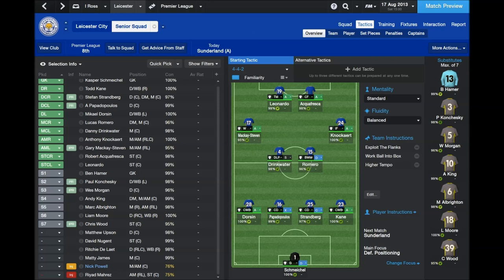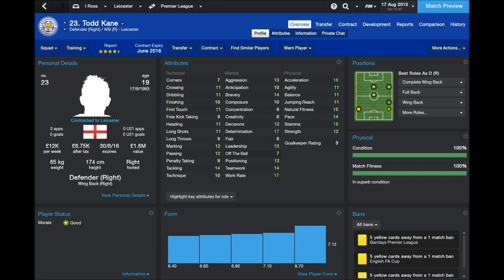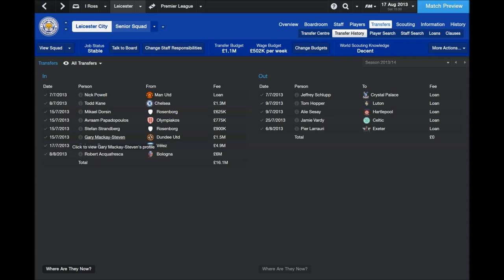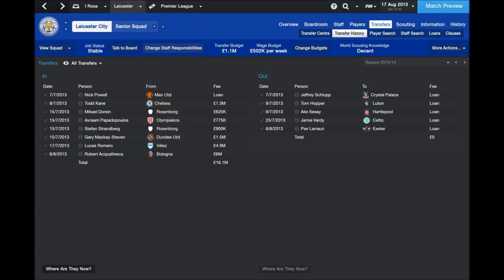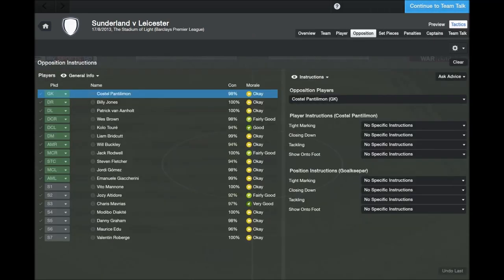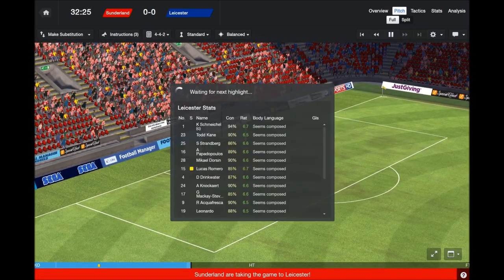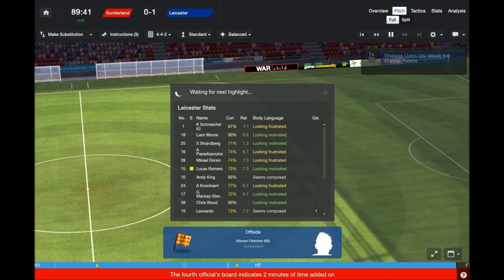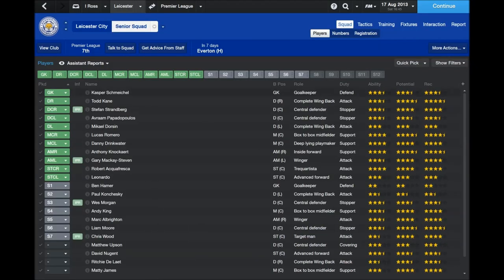Football Manager 2014 Leicester City LFC Marshall Update Episode 1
We Begin our journey before football manager 2015 arrives, to turn Leicester City into Premier league champions, using LFC Marshall's Update can we achieve this?

Big thanks for the hard work that gets put into these updates.